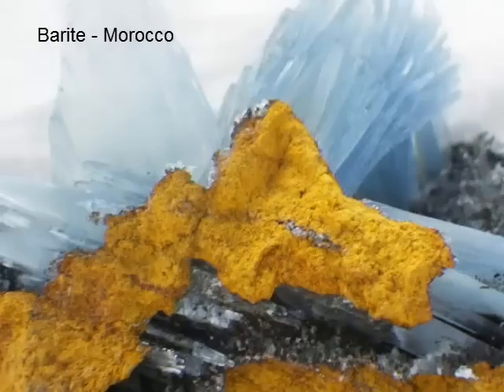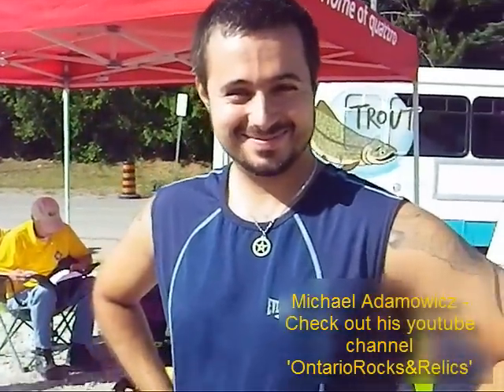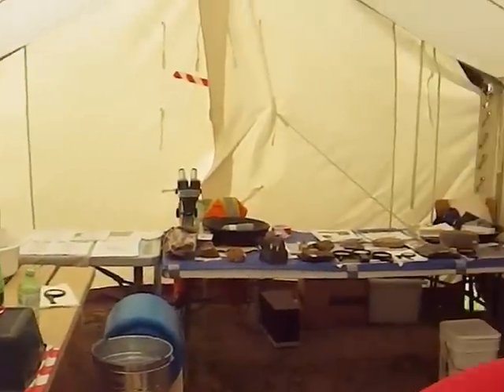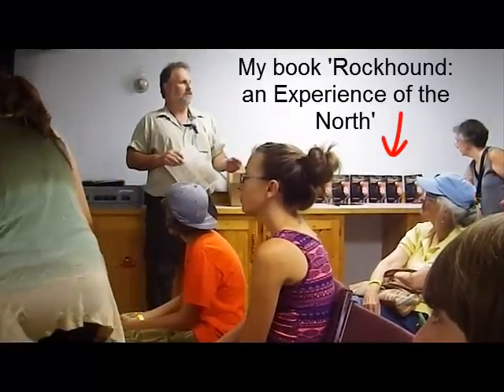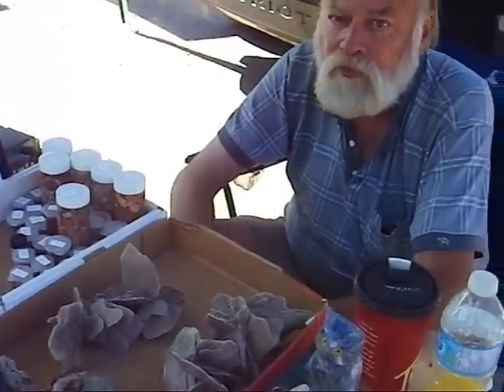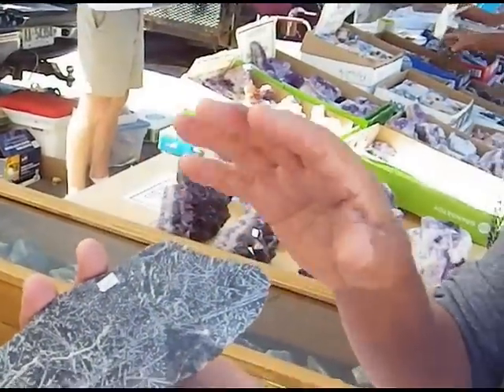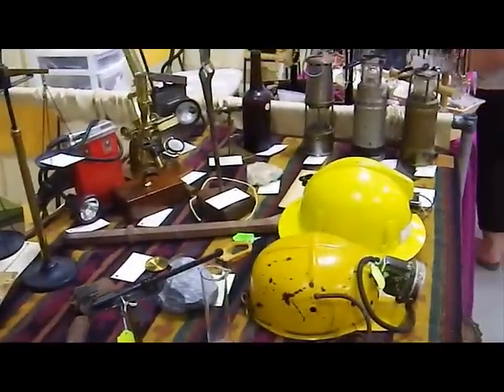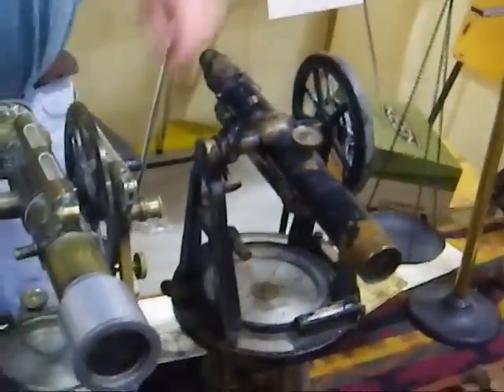Bancroft Gemboree 2015 (Canada's largest Rock and Mineral Show)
The 2015 Bancroft Gemboree is ranked as one of Canada's top 100 festivals and it is Canada's largest Rock and Mineral Show - a Canadian version of Tucson.